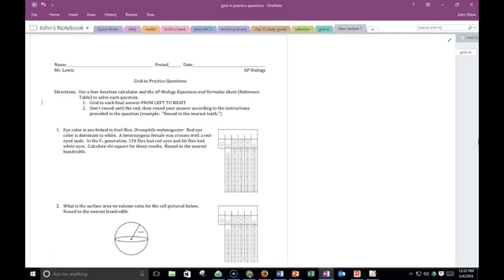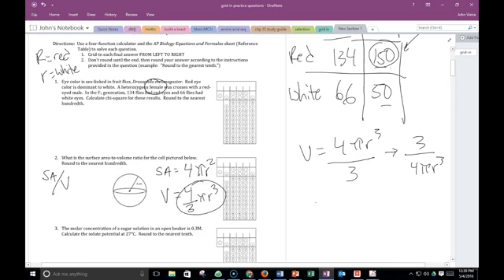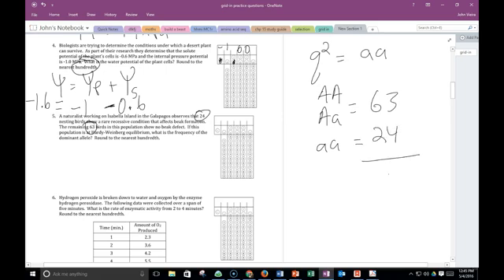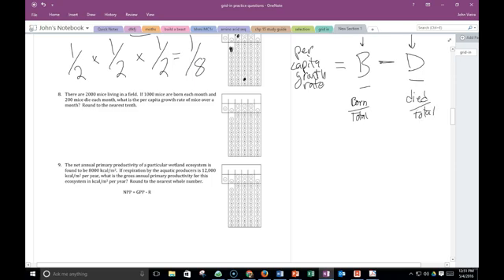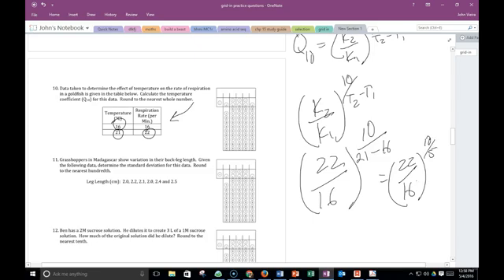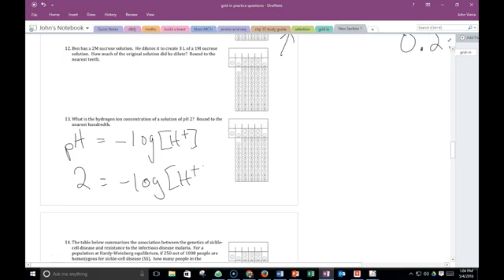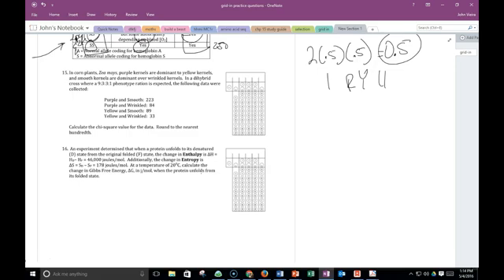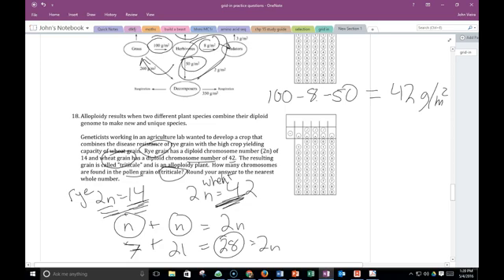AP Biology Math Review